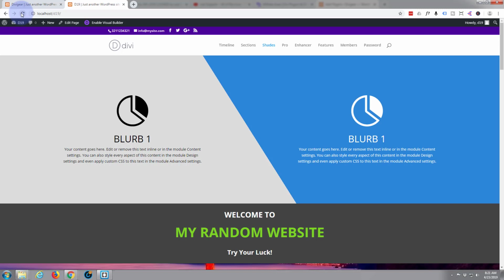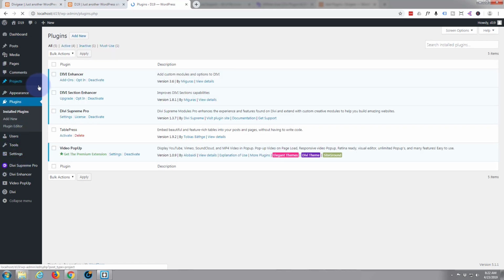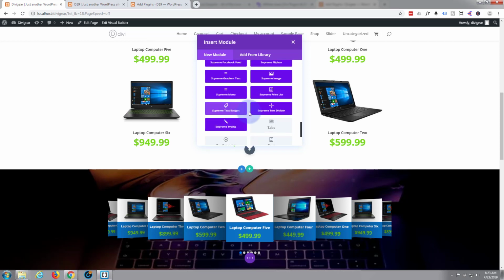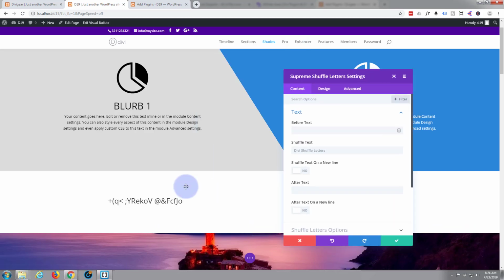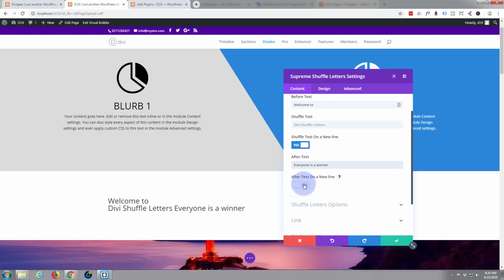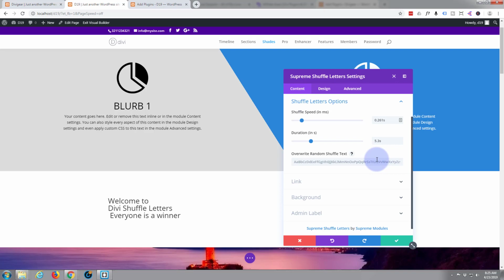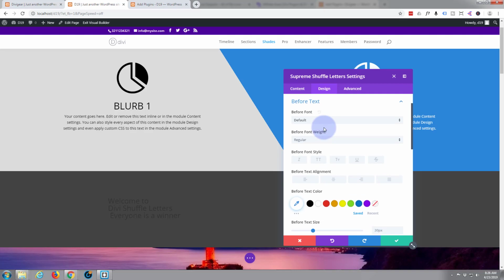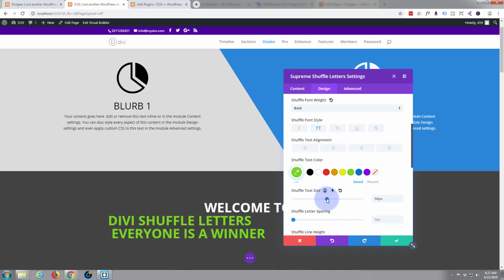Divi Theme Supreme Modules Plugin Add A Shuffle Text Effect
Divi Theme Supreme Modules Plugin  Add A Shuffle Text Effect.We are going to be using the Divi Supreme Modules Plugin to create some great effects in this series of videos.The Divi theme from elegant themes is absolutely awesome. Whenever I have a WordPress build, it's my go-to theme every time. I have built many, many sites with the Divi theme and it just keeps on getting better. Elegant themes keeps adding features, and tools to increase your productivity, as well as ease of use and site load speed. So if you are building a WordPress site I recommend you give it a try. I am pretty sure you will not be disappointed!